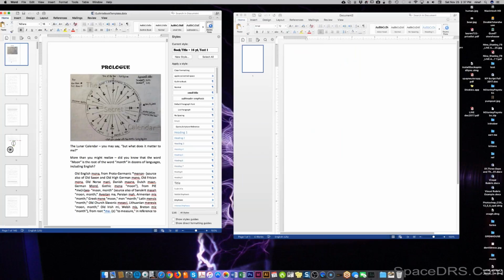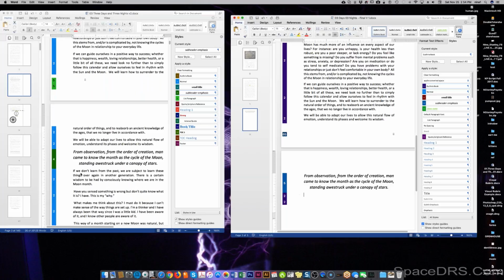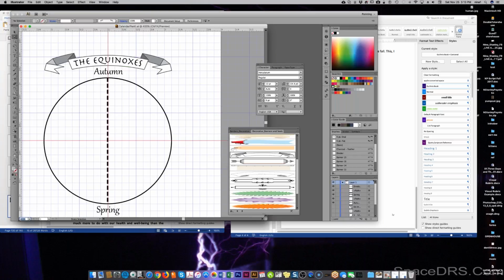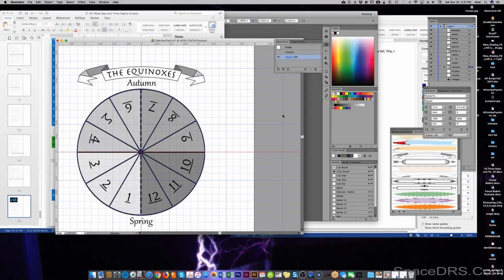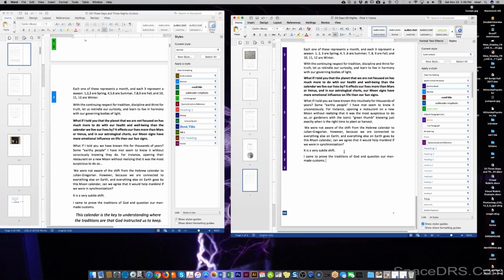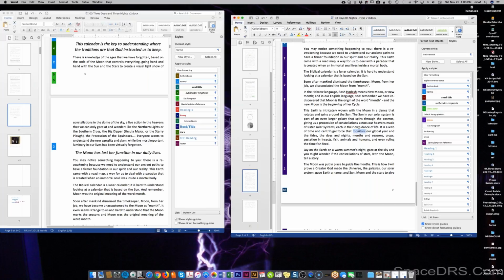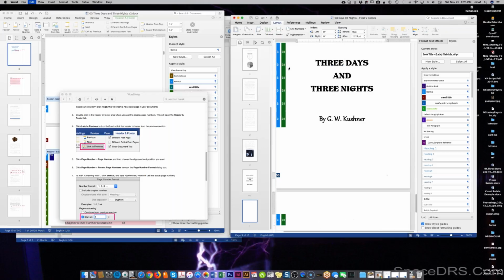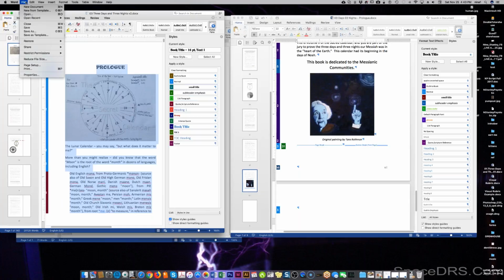CALENDAR book Making Word11 17